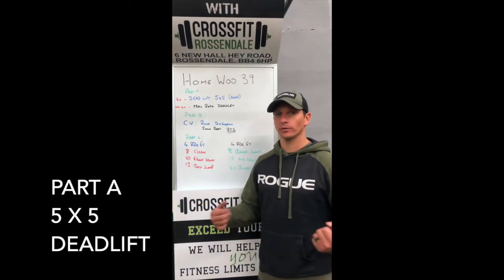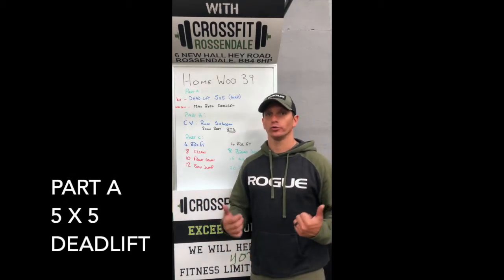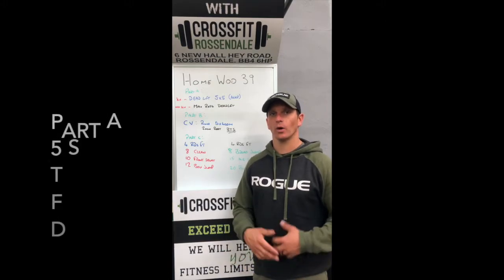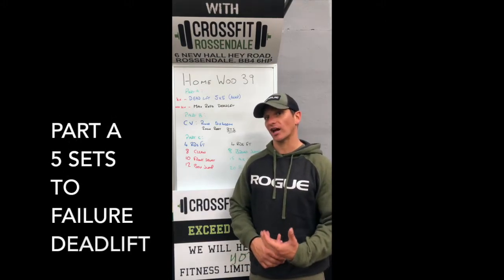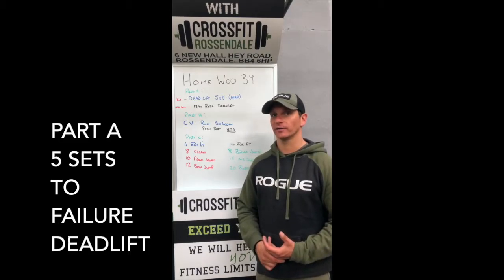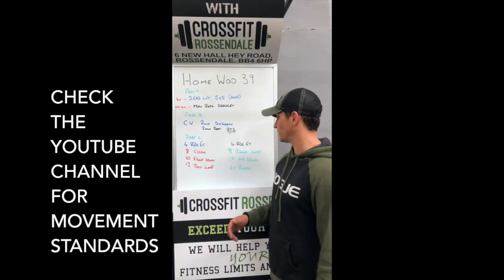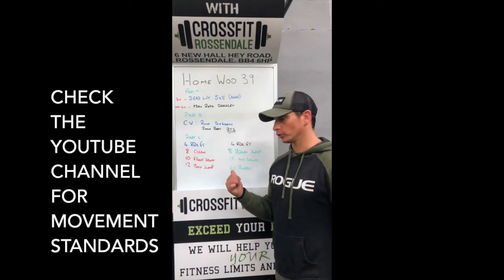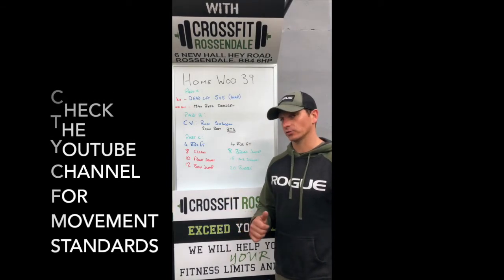39 CFR Home WOD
Part A:
Variation of DeadLift 5x5 AHAP
**or make do with what you have and go to a challenging rep range

Part B:
5 x 400m interval sprints 2 min recovery

Part C:
With Kit
4RDs FT
- 8 Clean
- 10 FS
- 12 Box jump

Without Kit:
4RDs FT
- 8 Broad Jump
- 15 Air Squat
- 20 Burpee